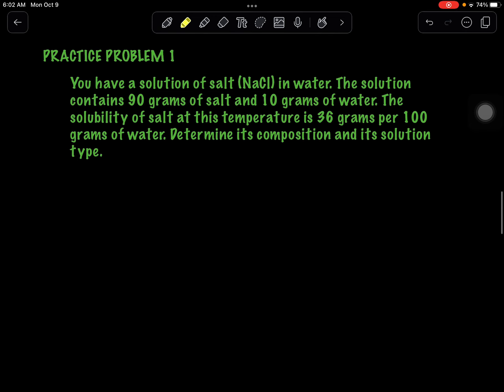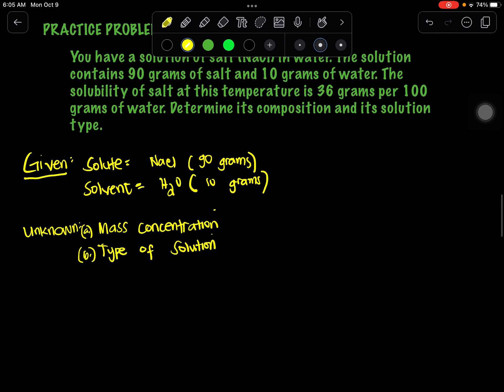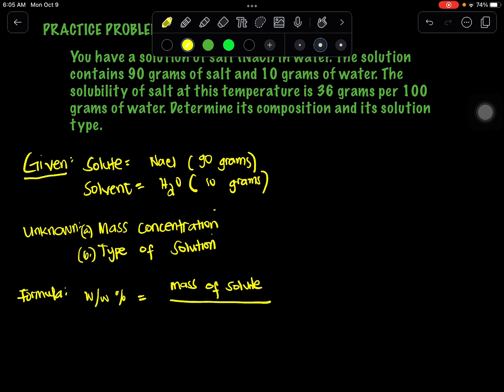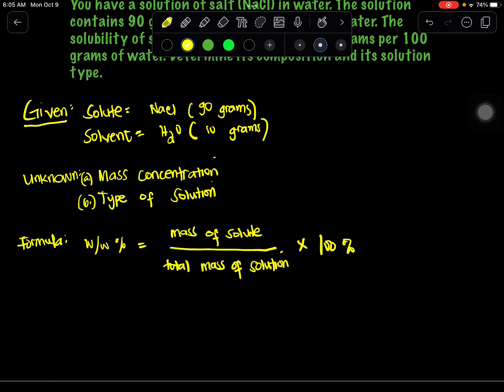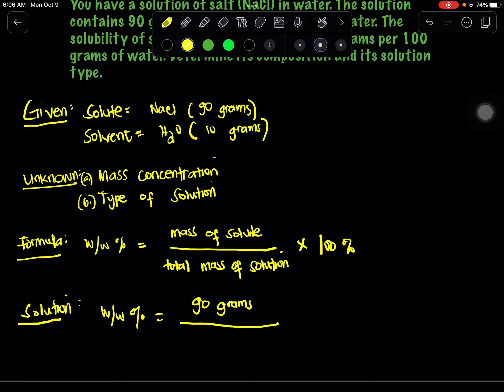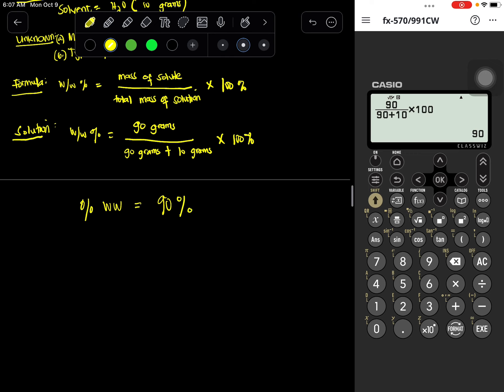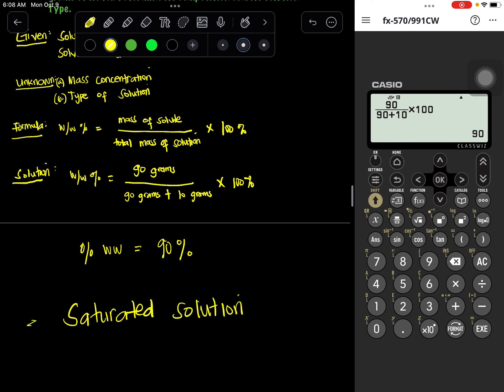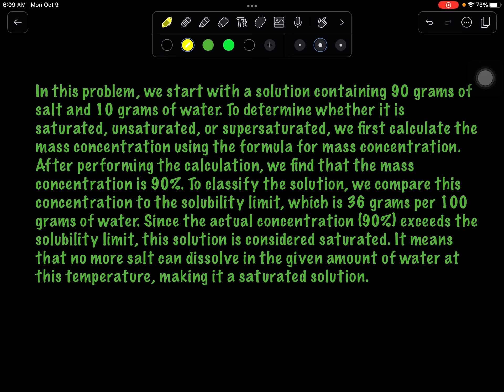Solution-Practice problem 1